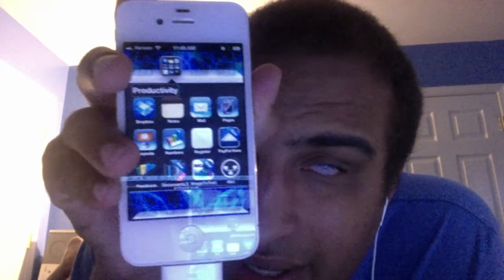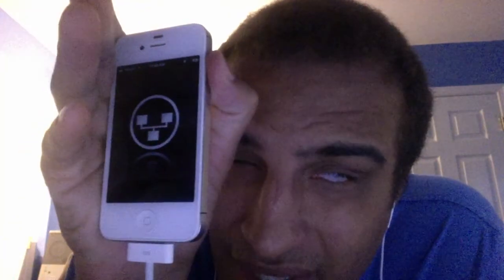INet application review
this is a review of the INet network scanner